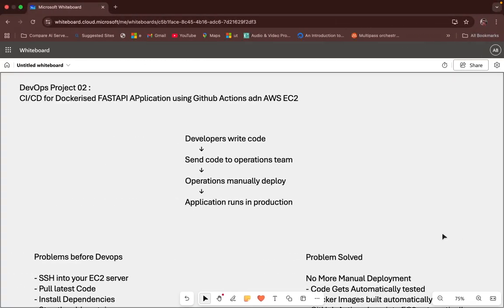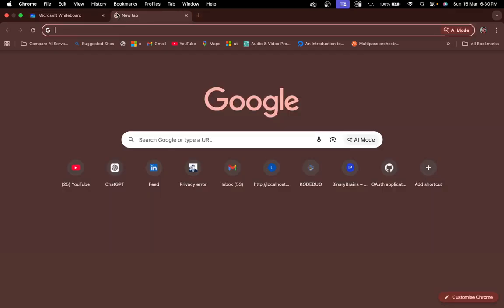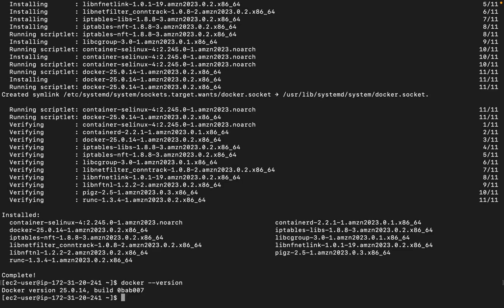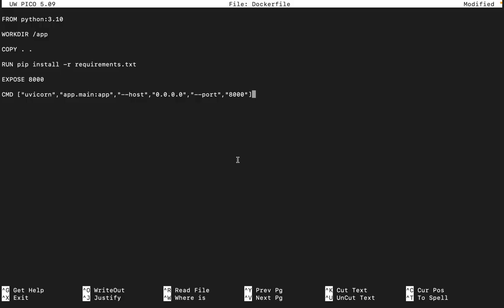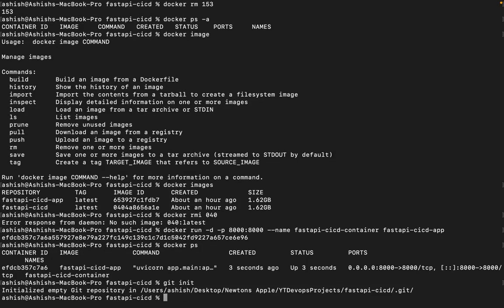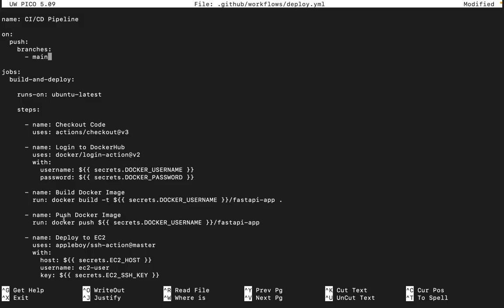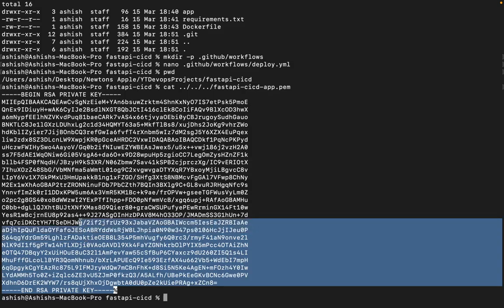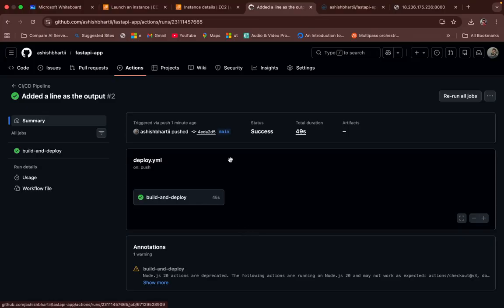DevOps Project: CI/CD Pipeline with GitHub Actions, Docker & AWS EC2 in 4 steps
In this video we build a complete CI/CD pipeline from scratch using GitHub Actions, Docker, and AWS EC2.

Instead of manually deploying applications to a server, we automate the entire process so that every time code is pushed to GitHub, the application automatically builds and deploys to AWS.

In this project we cover:

• Building a FastAPI application
• Containerizing the application using Docker
• Pushing Docker images to Docker Hub
• Creating a GitHub Actions CI/CD pipeline
• Automatically deploying the container to AWS EC2

Tech Stack Used:
FastAPI
Docker
GitHub
GitHub Actions
Docker Hub
AWS EC2

This project demonstrates a real-world DevOps workflow used by modern engineering teams.

If you're learning DevOps, CI/CD, or cloud deployment, this project will help you understand the full automation pipeline.